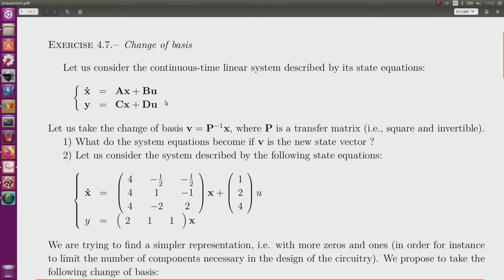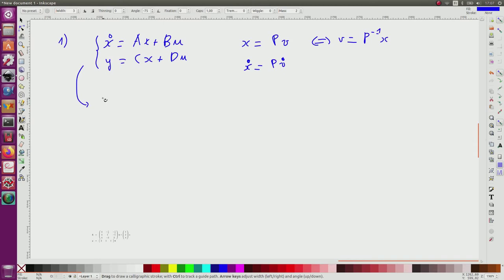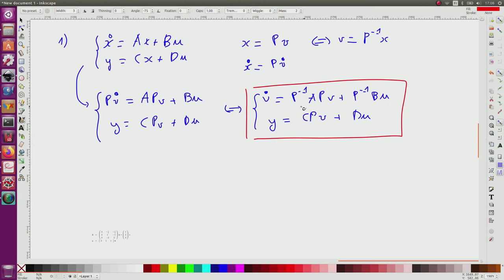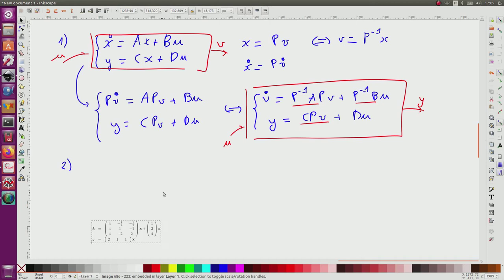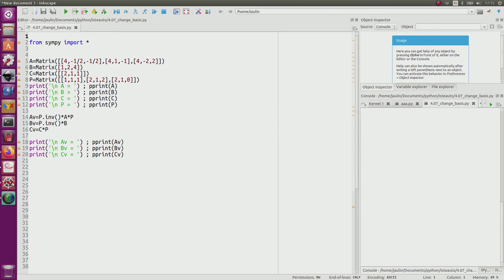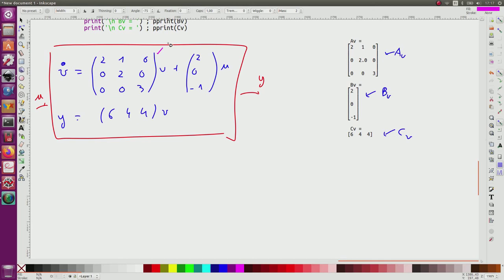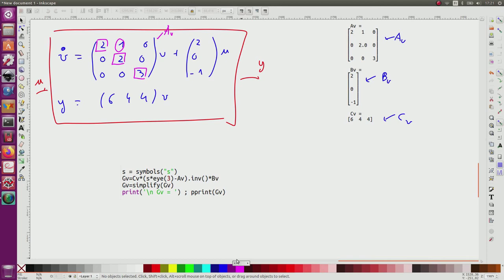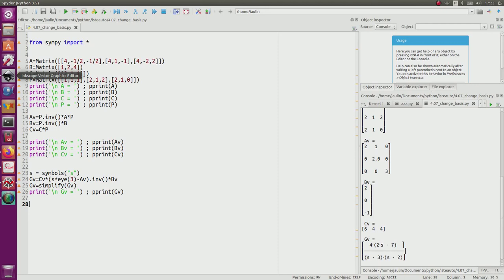Change of basis for a linear system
In this exercise, we show how to change the state variables of a system in order to simplify its representation.